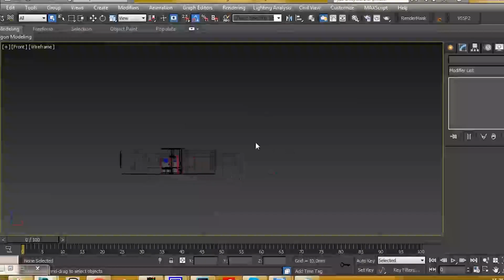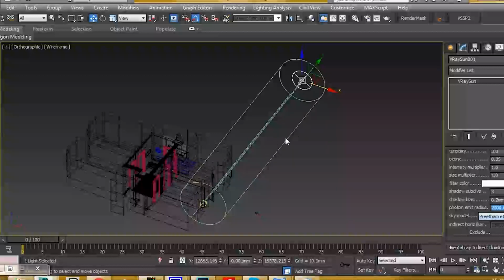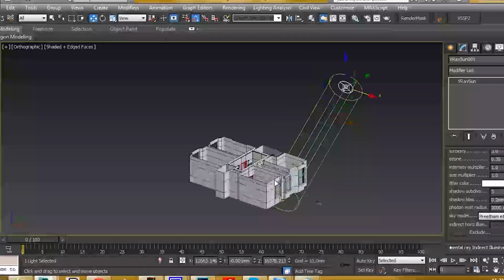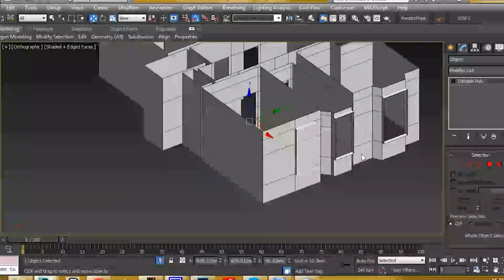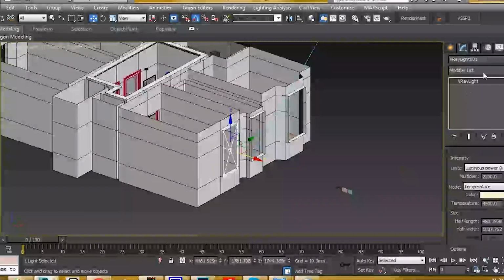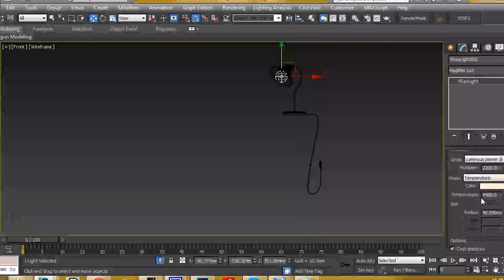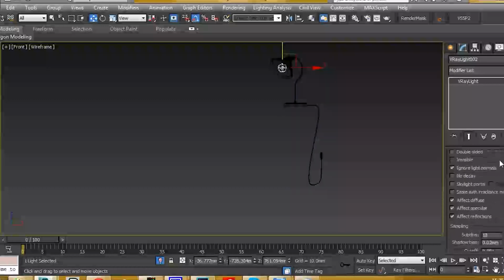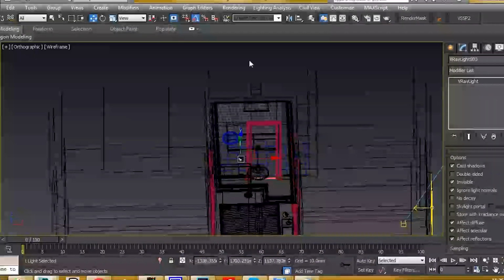Interior Design Tutorial For Beginners in 3ds Max FULL TRAINING PART 20